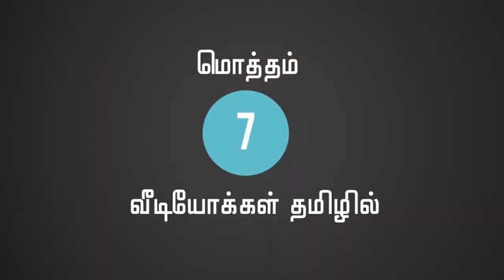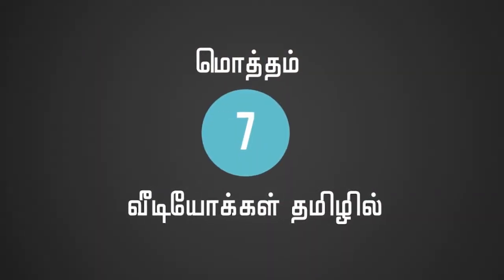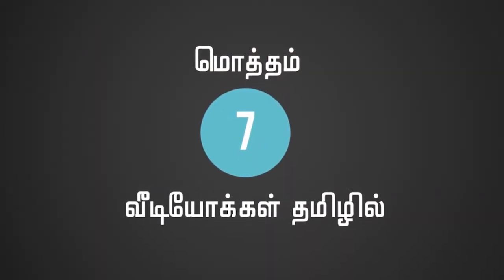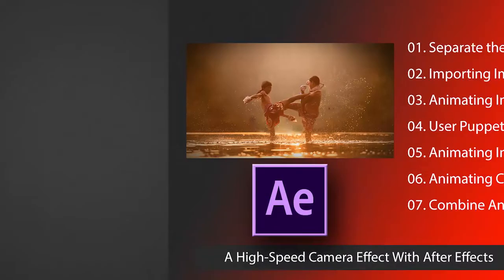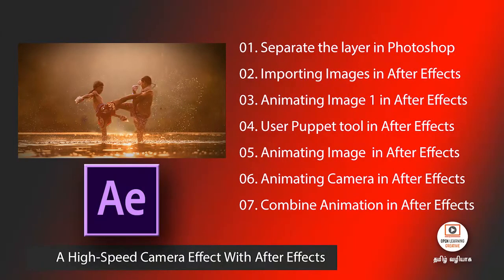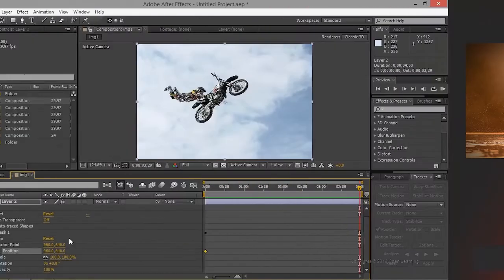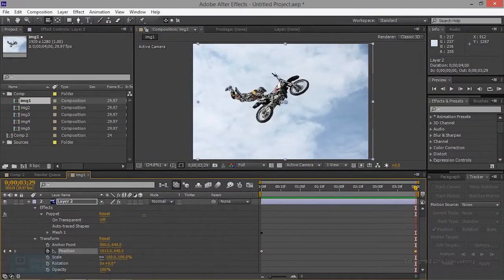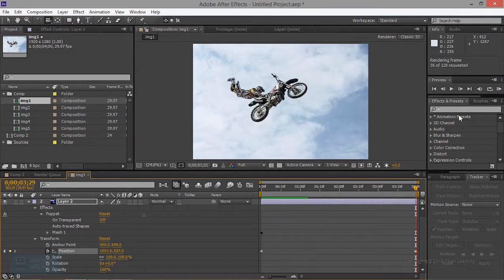Introduction about Creating A High-Speed Camera Effect With After Effects | Tamil Tutorial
Complete Nuke Tutorials for Beginners